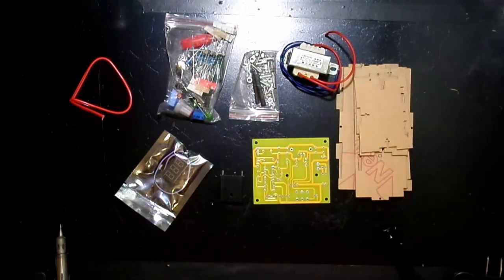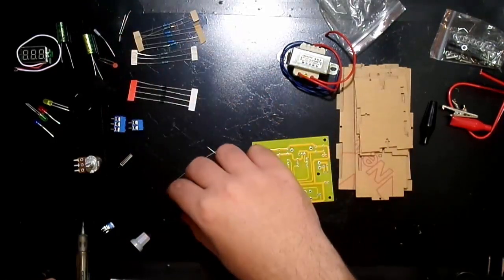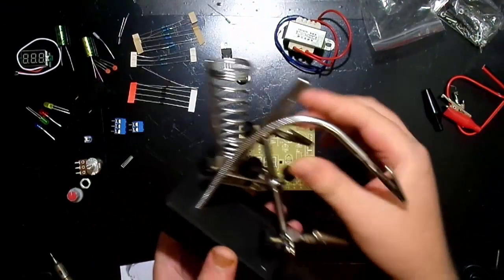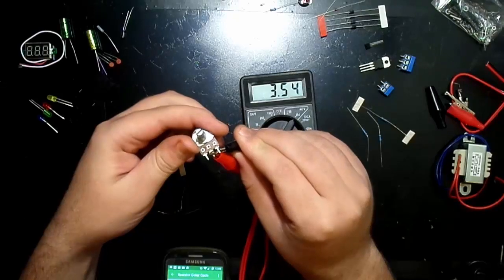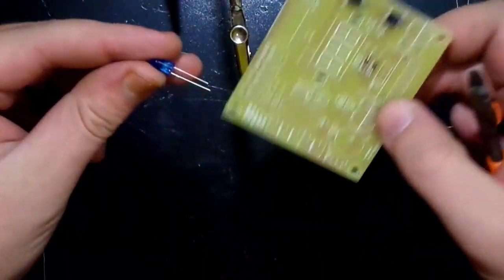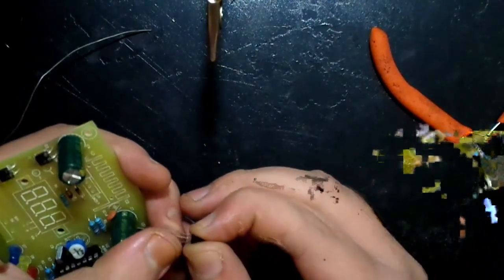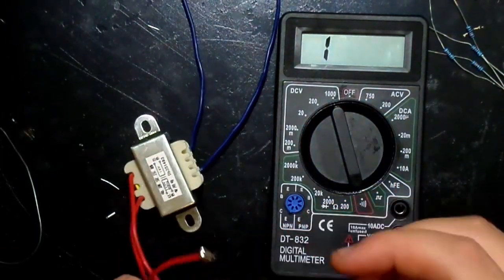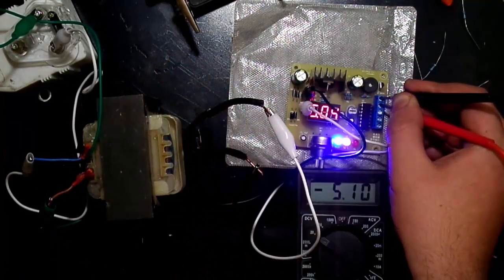How to Build a LM317 Adjustable Voltage Power Supply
From Bangood
US Plug 110V DIY LM317 Adjustable Voltage Power Supply Board Kit With Case

EU 220V DIY LM317 Adjustable Voltage Power Supply Board Learning Kit With Case